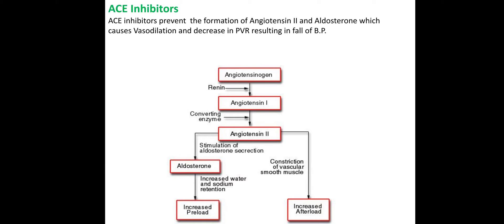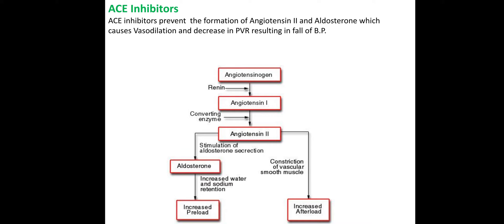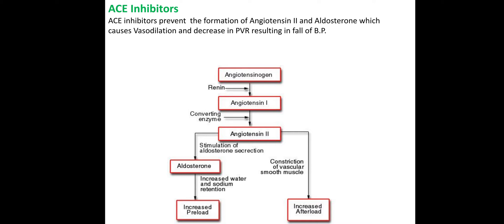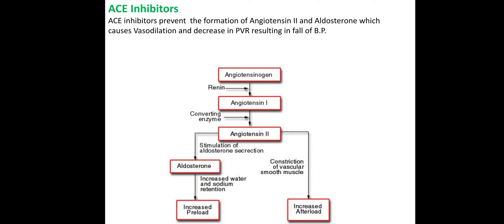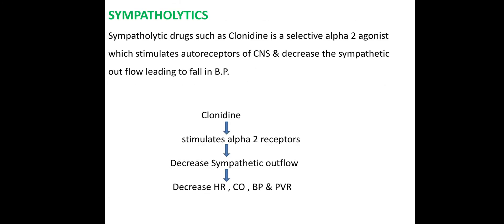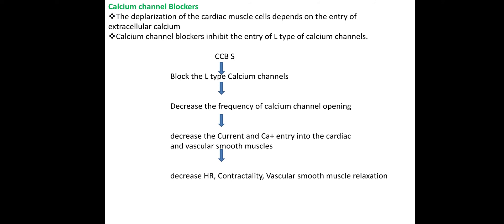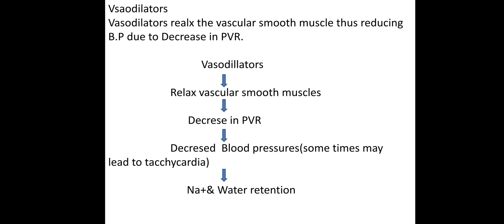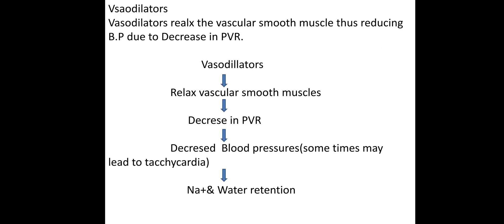Antihypertensive drugs Class 2 (Tamil)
Mechanism of

ACE inhibitors

alpha and beta blockers

Vasodilators